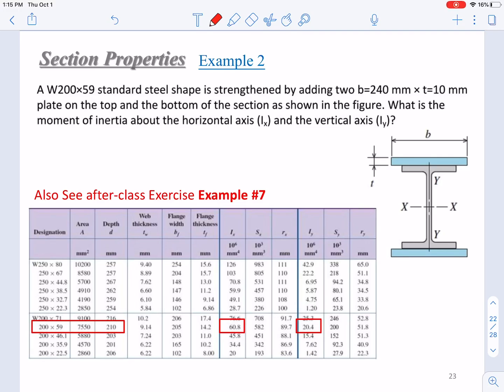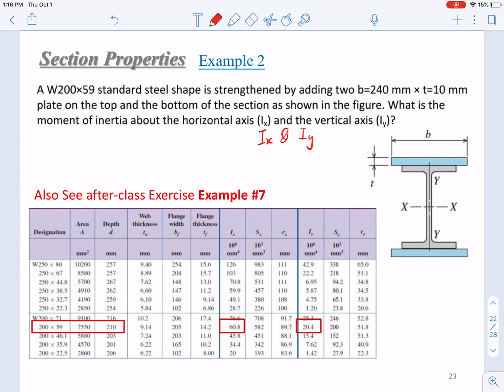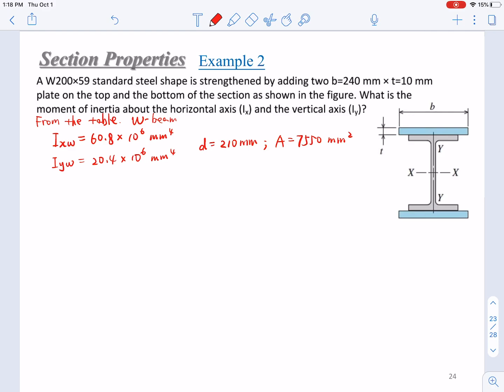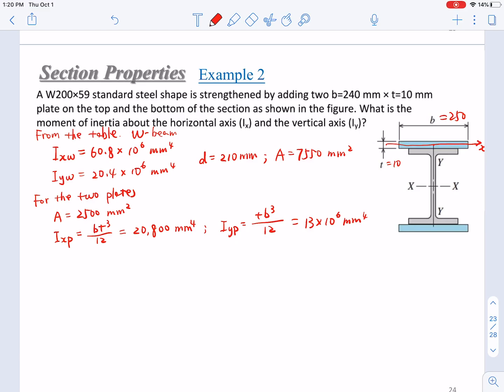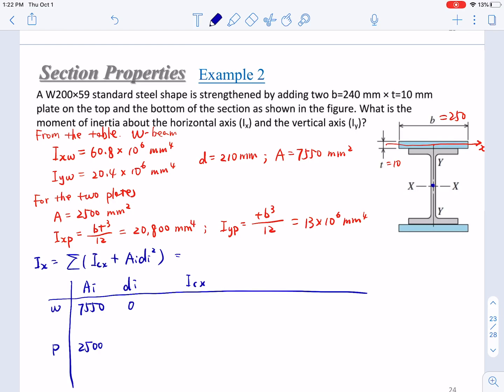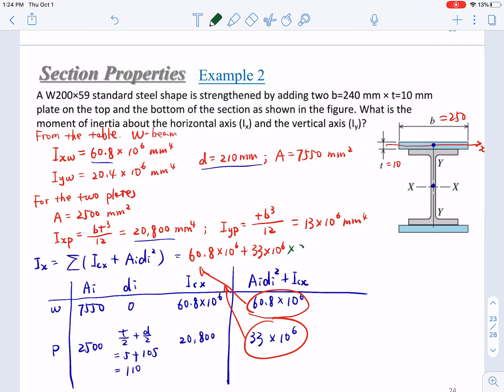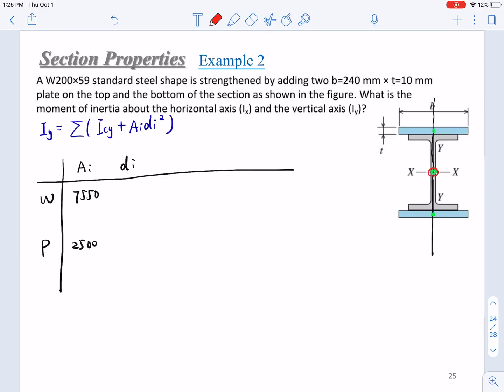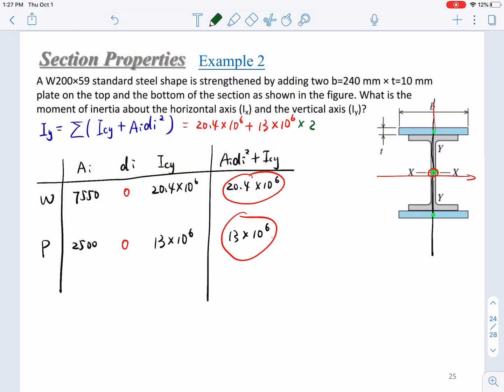Chapter 5 Bending of Beams - Lecture 12 - Section Properties - Example #2